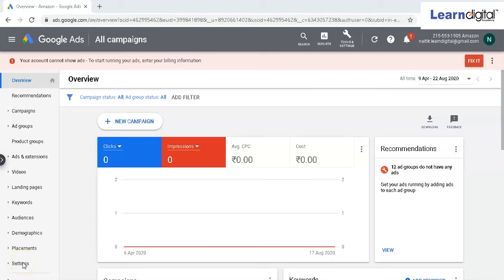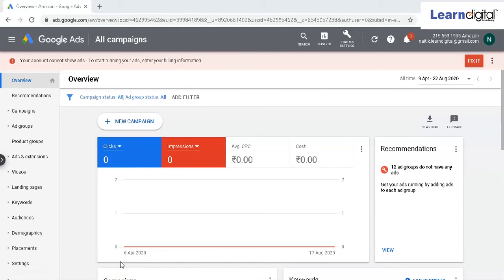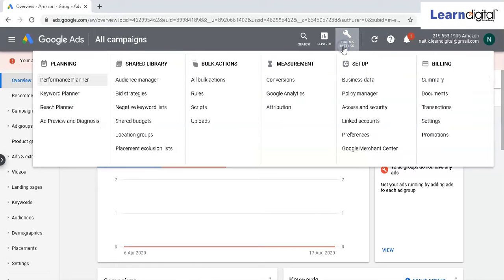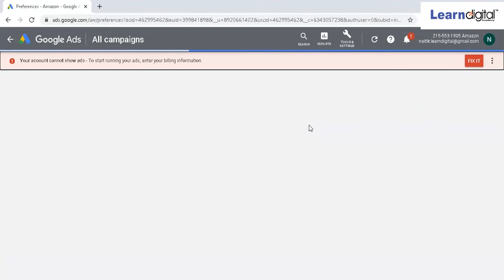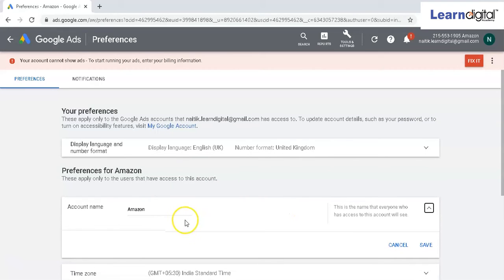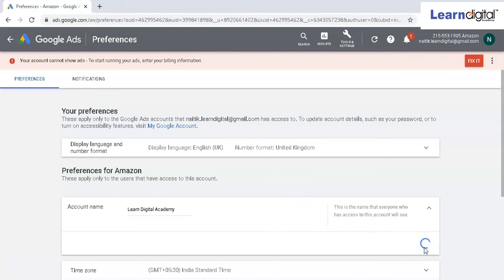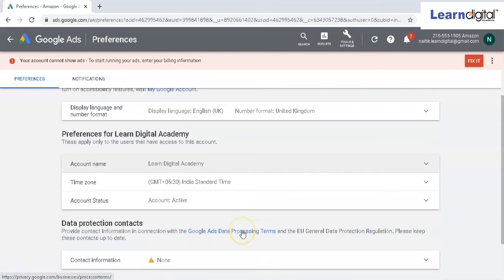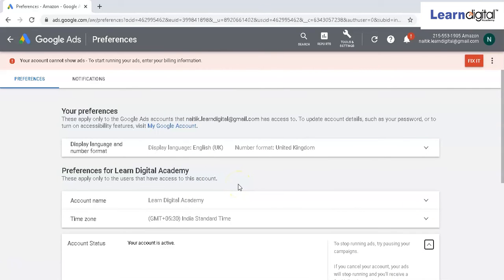How to Change Google Ads Account Name | Changing Name | Learn Digital Academy 2021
Hello Everyone,
In this video, we are Going to Learn About How to Change Google Ads Account Name | Learn Digital Academy 2021

Address: 3rd Floor, #17, Krishna Grand, Over Outer Ringroad, Above Vijaya Bank